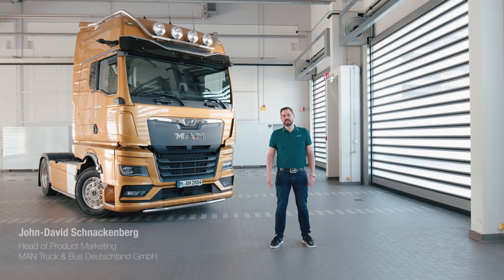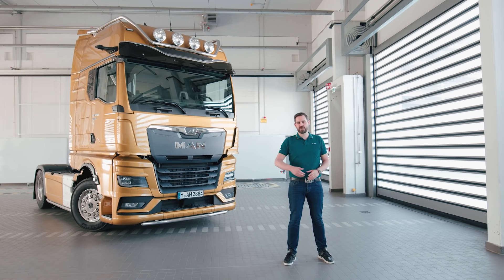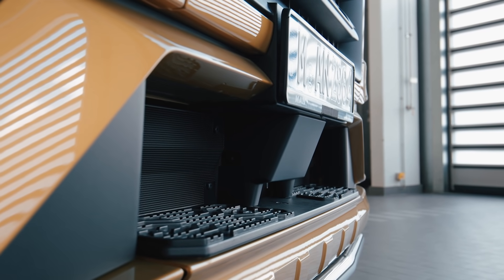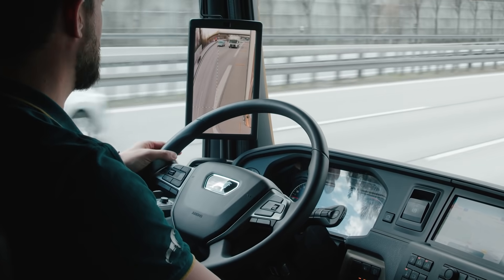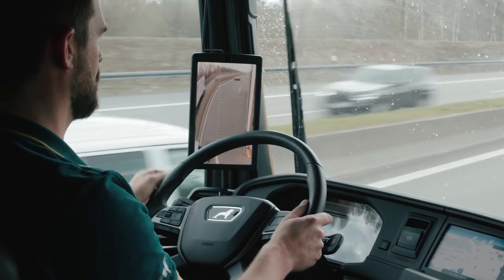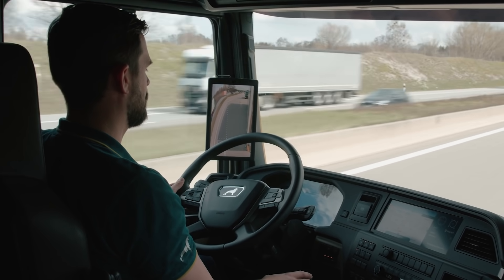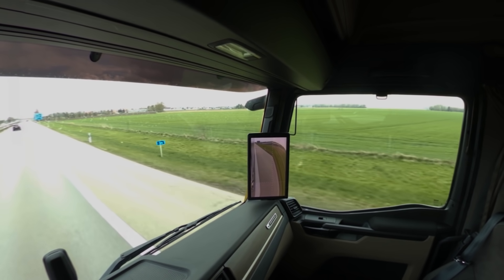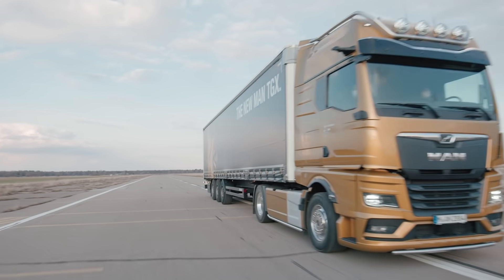MAN CruiseAssist explained by an MAN expert | The new MAN Truck Generation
Hear from our MAN expert John-David how our long-haul transport assistant MAN CruiseAssist in the new MAN Truck Generation supports drivers with automated brakes and gentle steering interventions.
Lane markings are detected to keep the vehicle in its lane. We detect: This must be the greatest passenger of all time.

Discover now the greatest passengers of all time, the innovative features in our new MAN Truck Generation